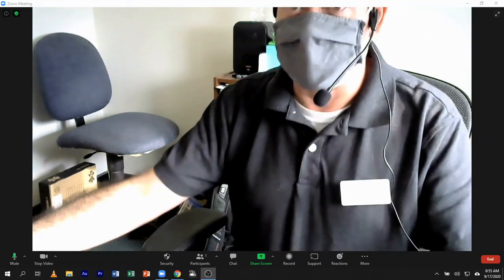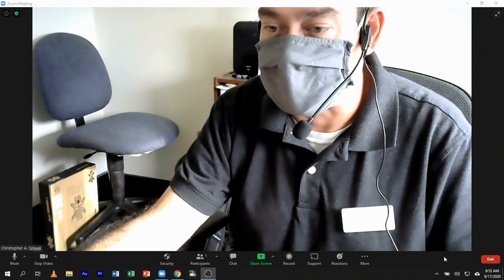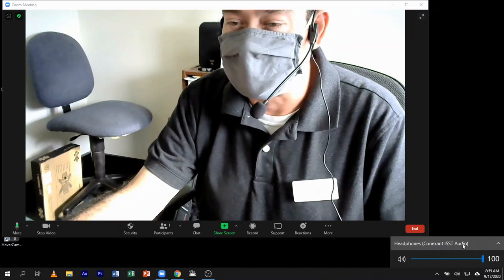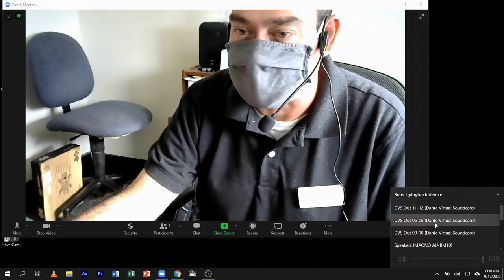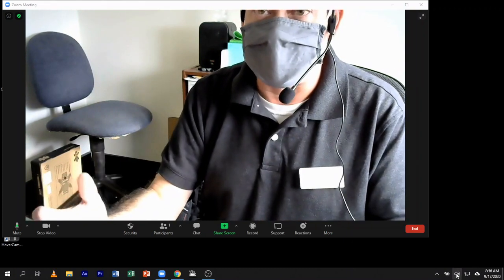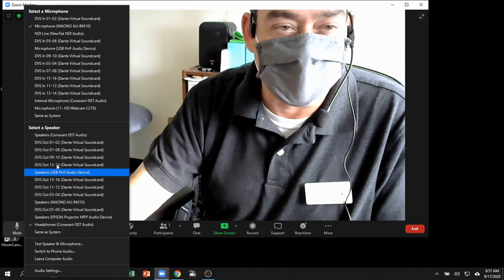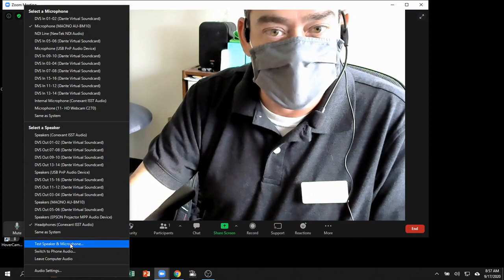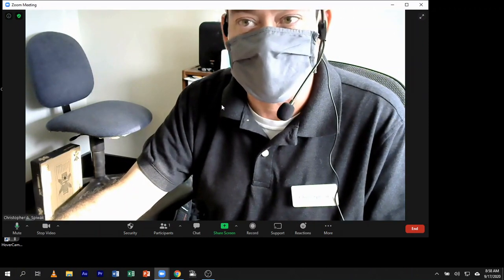Maono USB Boundary Mic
How to use and configure the Maono USB Boundary Mic in Zoom.